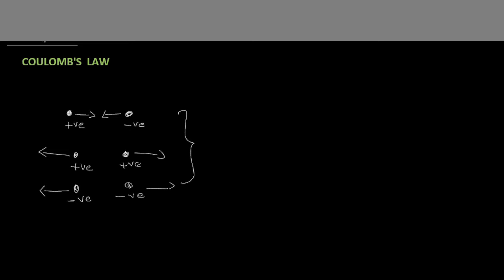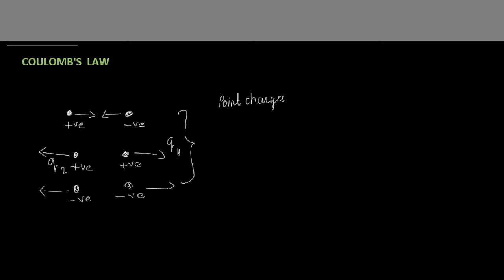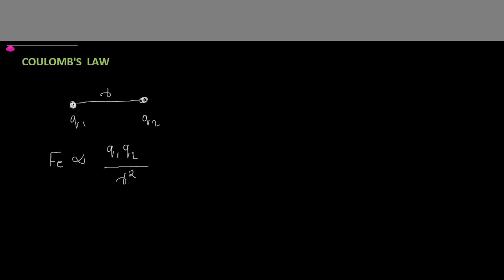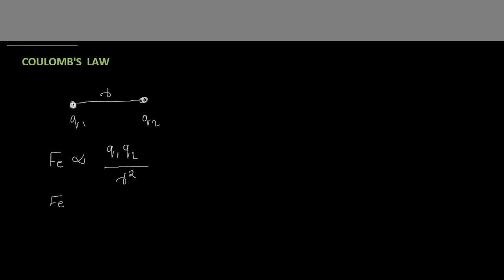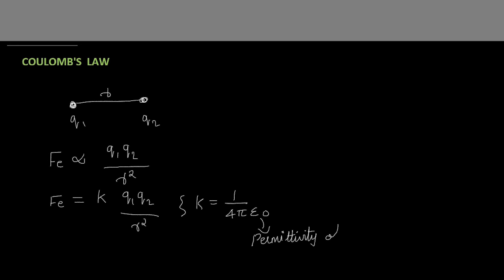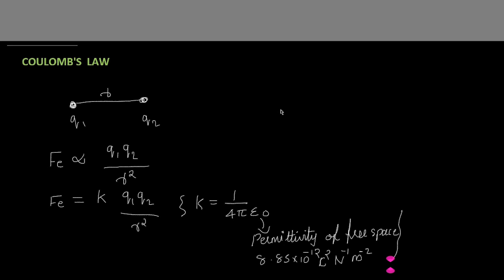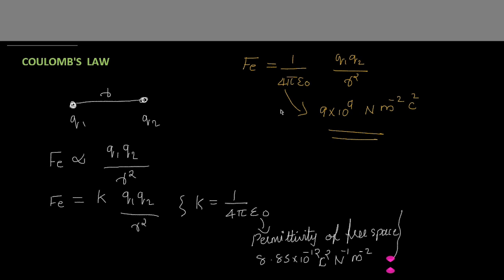COULOMB'S LAW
Coulomb's law class 12 | Physics | CBSE | NCERT | POINT CHARGES | ELECTROSTATIC FORCE OF ATTRACTION |
Coulomb's law states that "The magnitude of the electrostatic force of attraction or repulsion between two point charges is directly proportional to the product of the magnitudes of charges and inversely proportional to the square of the distance between them.' Here in the video, learn about the law with real life examples.
This physics video tutorial explains the concept behind coulomb's law and how to use it calculate the electric force between two and three point charges.  This video contains plenty of examples and practice problems for students taking high school or college level physics.